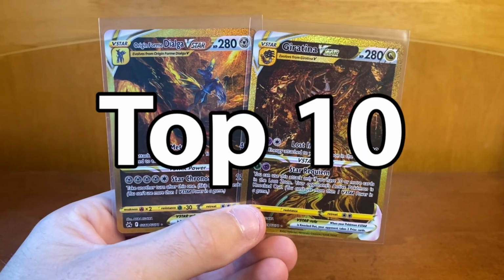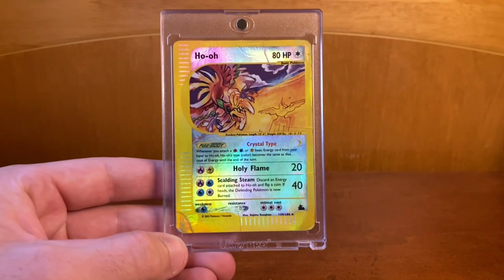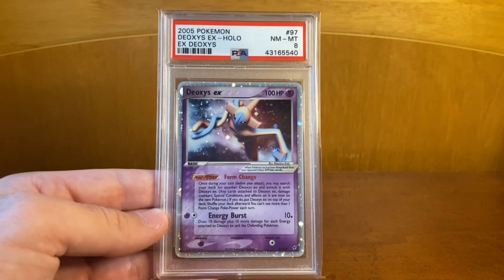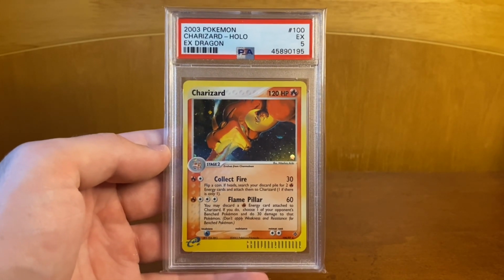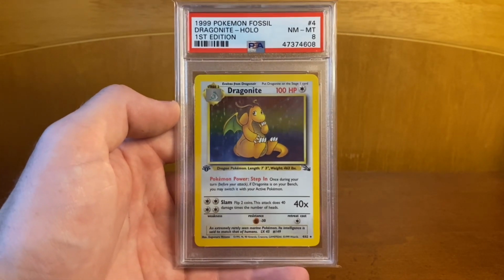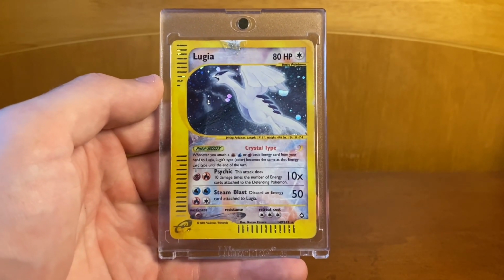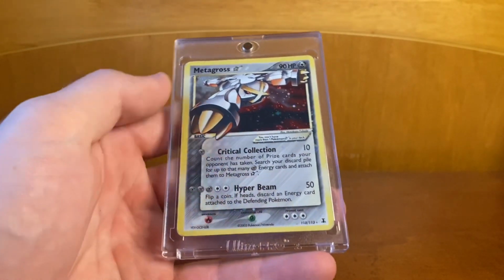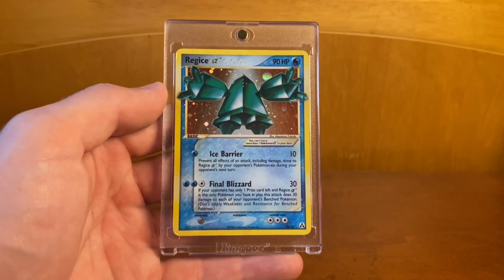My Top 10 Rarest and Most Expensive Pokémon Cards!